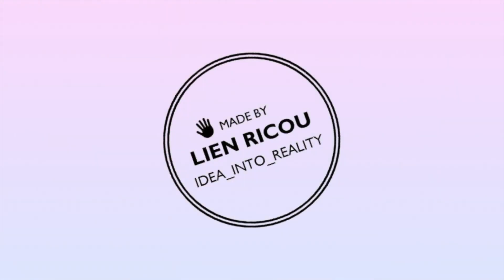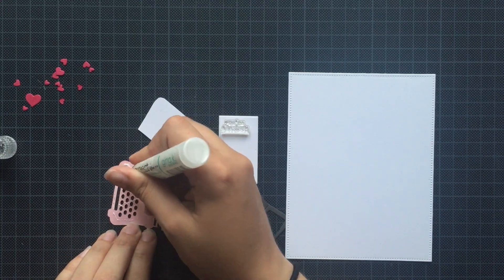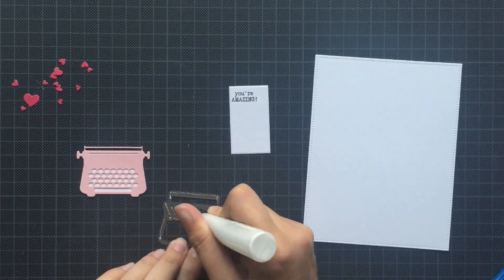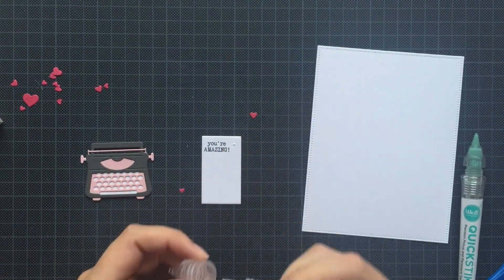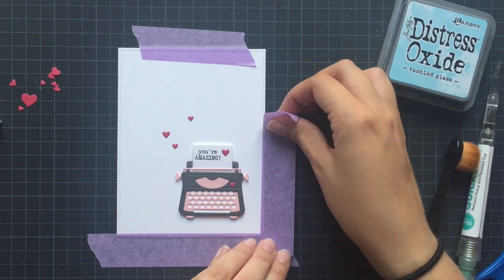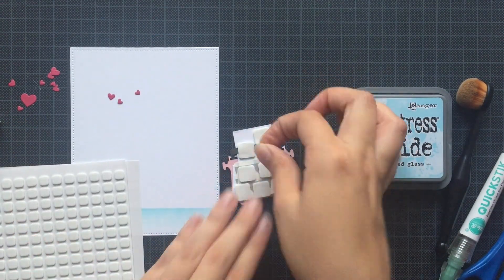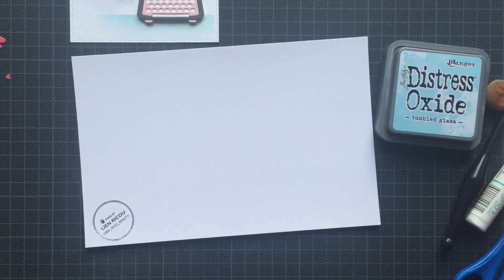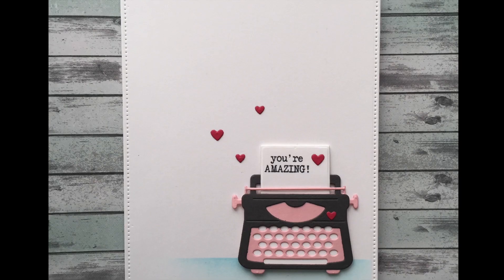HAPPY MAIL CARD: SugarPea Designs - You're My Type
Hello everyone, and thank you for stopping by!
Today I am featuring this adorable set from SugarPea Designs! I finally got my hands on it, so I could not wait to make this card!

Supplies:
SugarPea Designs - You're My Type (stamps and dies)
SugarPea Designs - Card Front Element Builder II
Neenah 110 lb Solar White Card Stock
SimonSaysStamp Cardstock: Doll Pink
Lawnfawn Cardstock: Rasperry
Gina K Designs Cardstock: Slate
Memento Tuxedo Black Ink
Distress Oxide Ink: Tumbled Glass